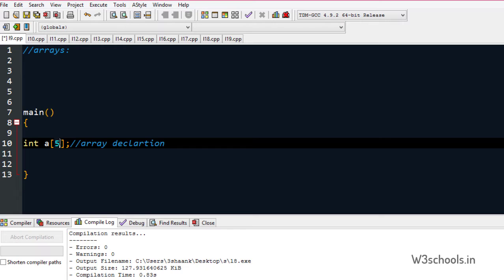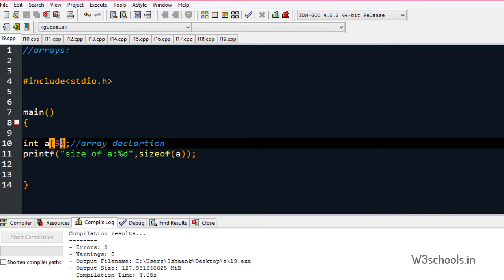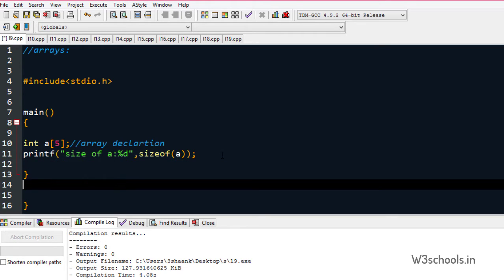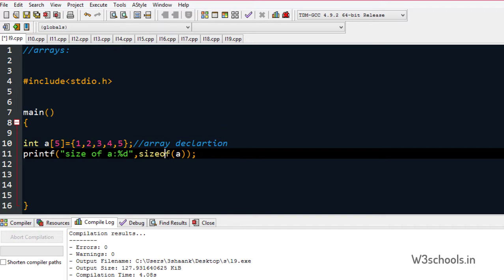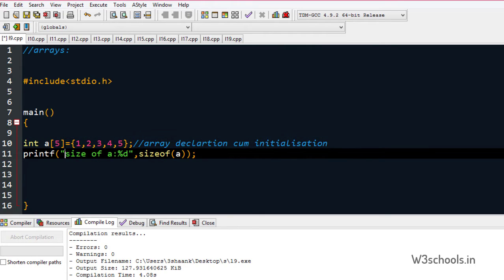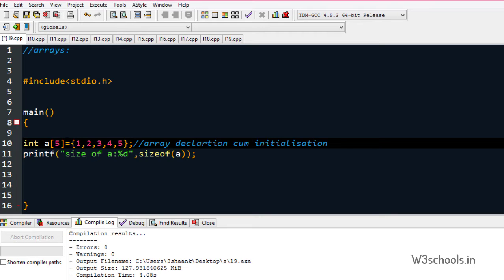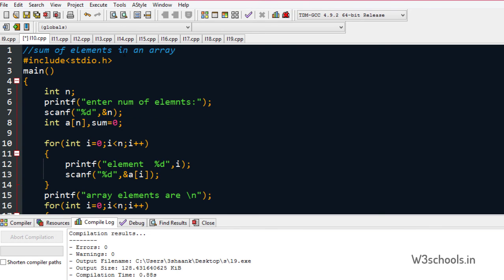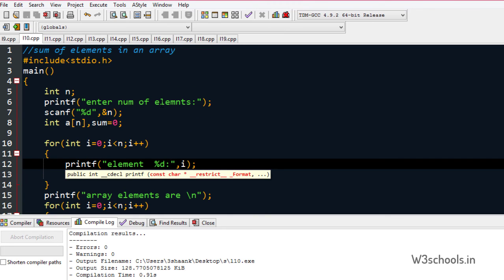C Arrays with Examples W3schools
The array is a data structure in C programming that can store a fixed-size sequential collection of elements of the same data type.

For example, if you want to store ten numbers, it is easier to define an array of 10 lengths instead of ten variables.